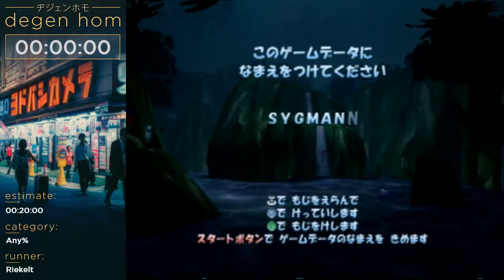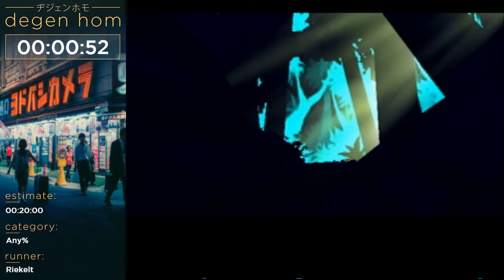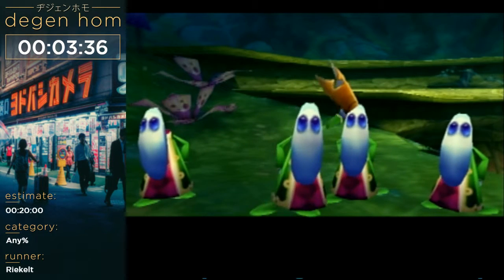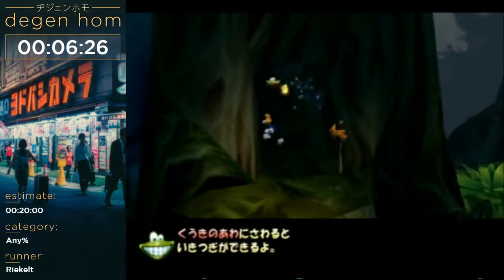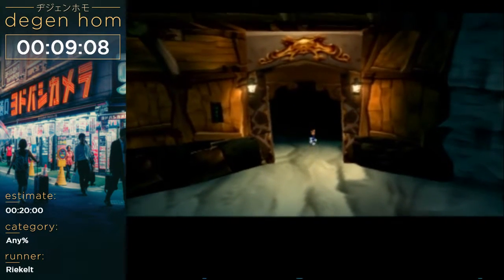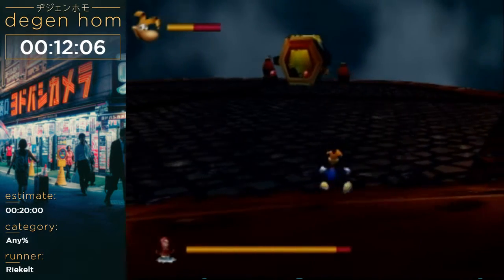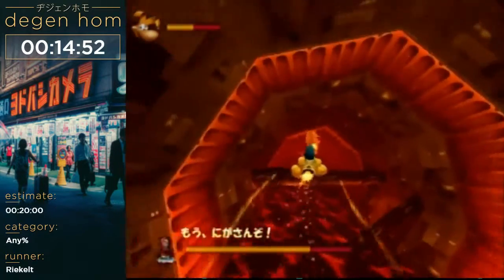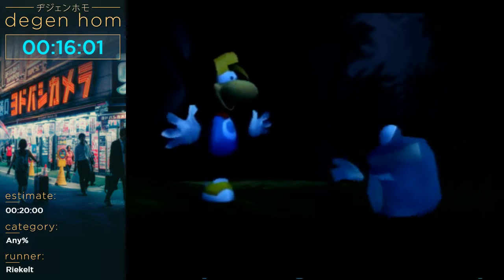Rayman 2: Revolution by Riekelt - Degen Homathon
Runner: Riekelt
Platform: PC
Region: NTSC-J
Date: April 30th, 2016
Real Time Attack in 16 minutes 1 second